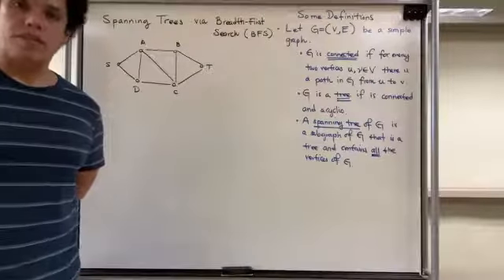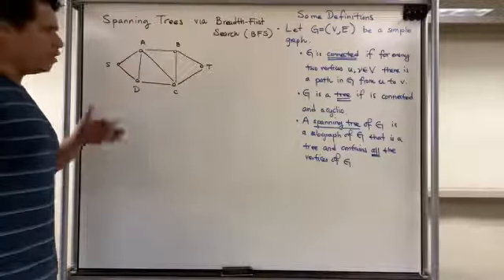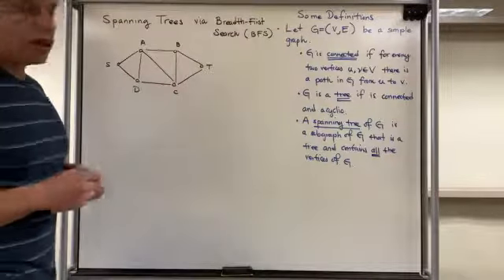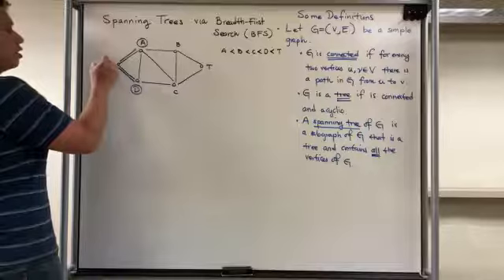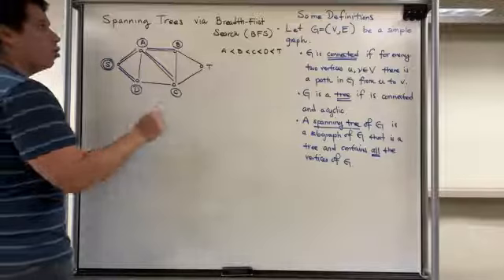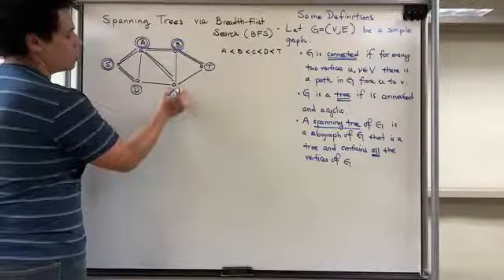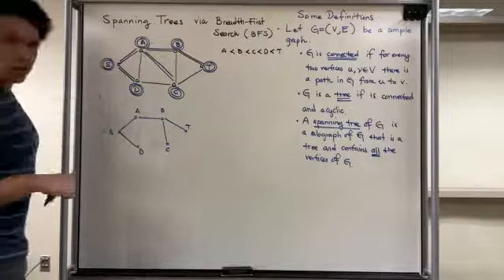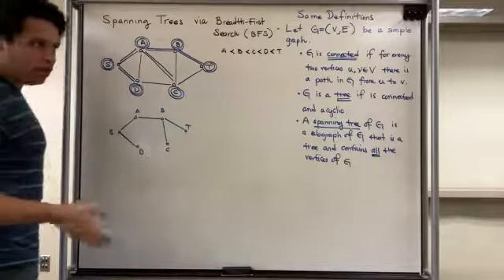I Do Not Think BFS is a K-Pop Band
We apply the breadth-first search strategy to compute the spanning tree of a connected graph.